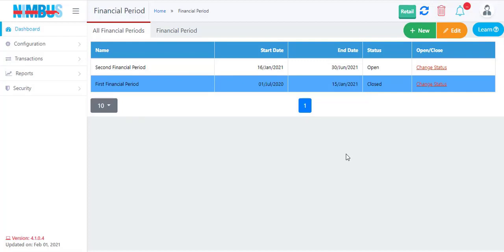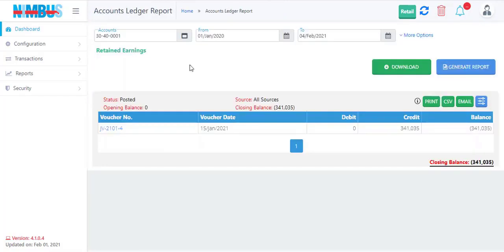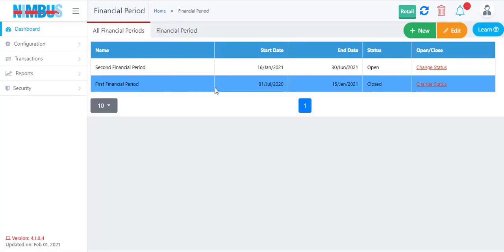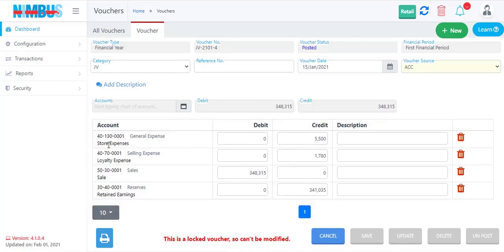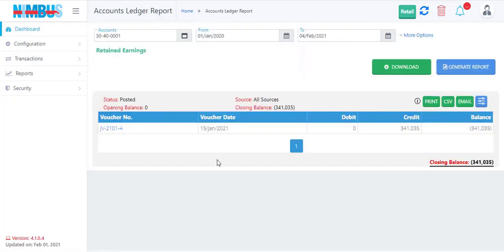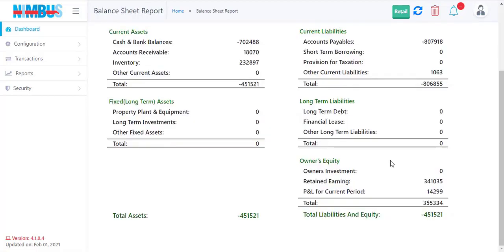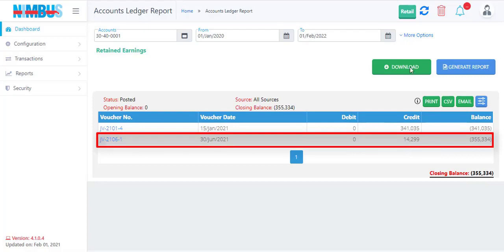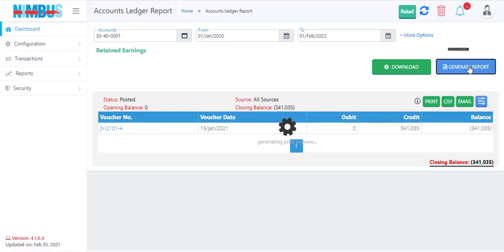Financial Period Closing English